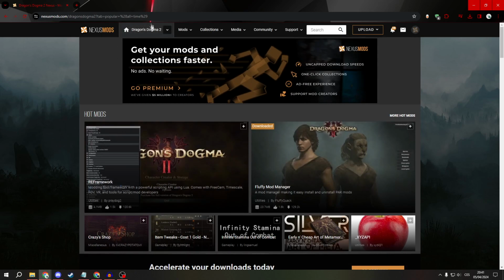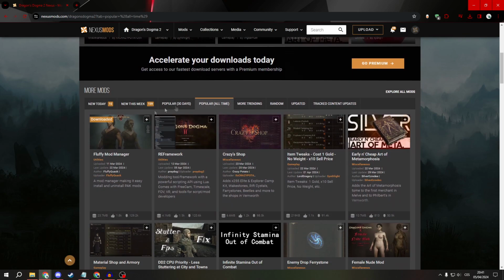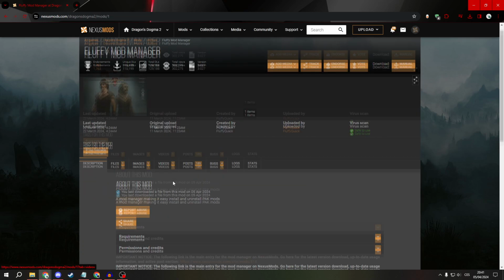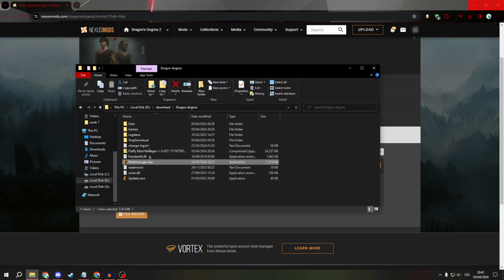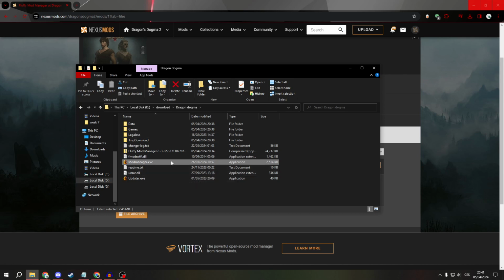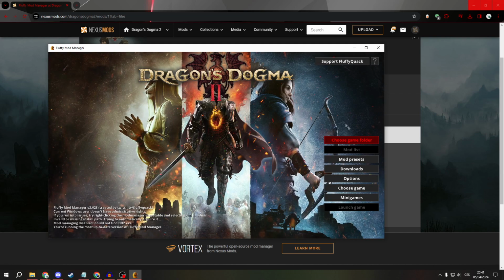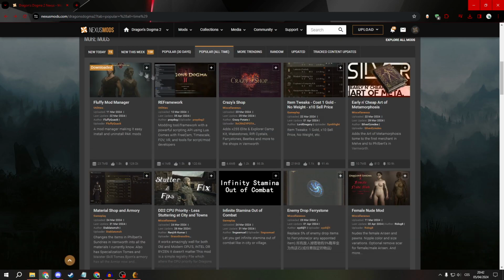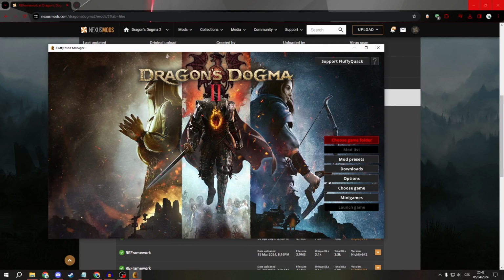How to Mod Dragon's Dogma 2 ❗(2024) (Full Guide)🔥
Dragon's Dogma 2: How To Install Mods

🎥 In this video I'll show you How to download and install mods in Dragon Dogma 2. The method is very simple and clearly described in the video. 🍳 Follow all of the steps & Dragon's Dogma 2 Modding Tutorial